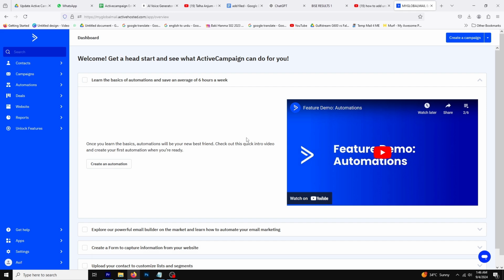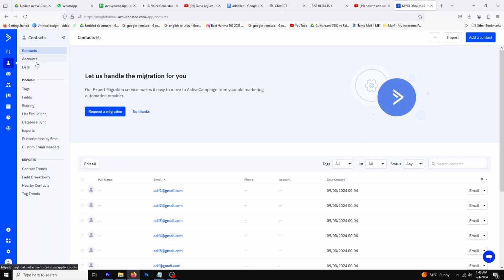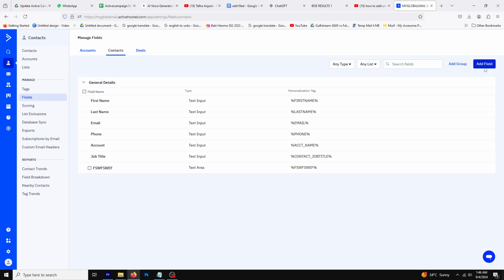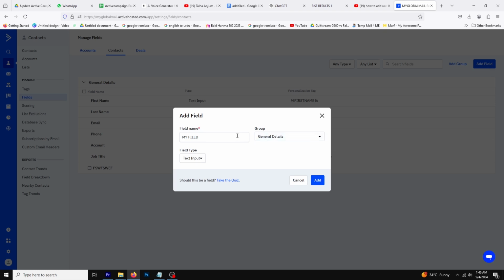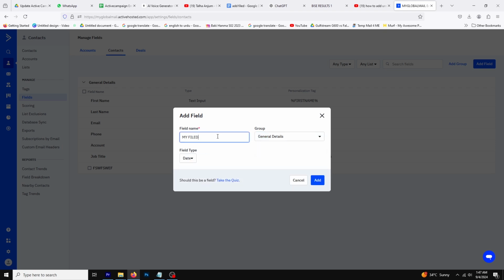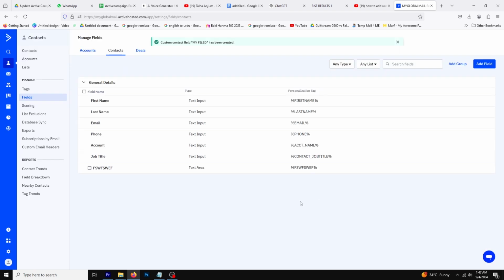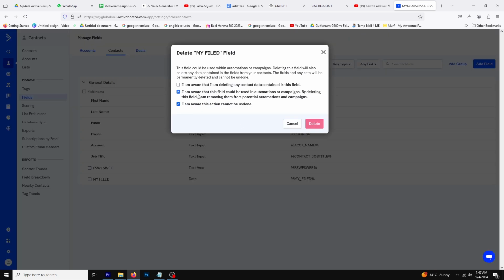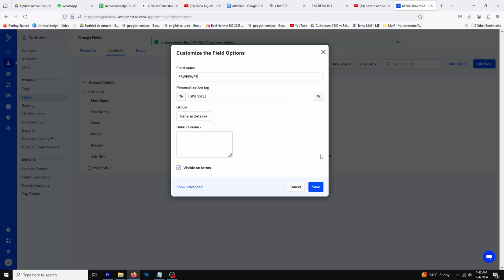How To Add Remove Or Edit Fields In ActiveCampaign (Tutorial)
How To Add Remove Or Edit Fields In ActiveCampaign

Learn how to add, remove, or edit fields in ActiveCampaign with this step-by-step tutorial. Whether you're new to the platform or looking to customize your fields, this video will guide you through the process to help you optimize your email marketing efforts.

Edit fields in ActiveCampaign
How to edit fields in ActiveCampaign
How to delete fields in ActiveCampaign